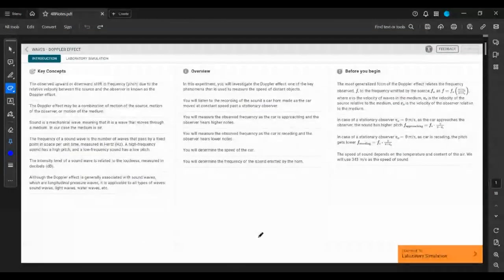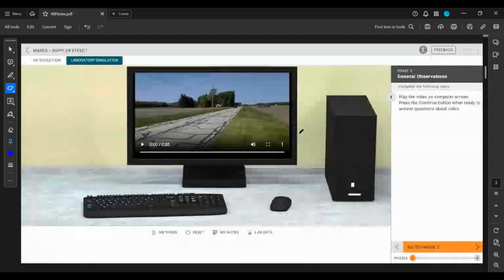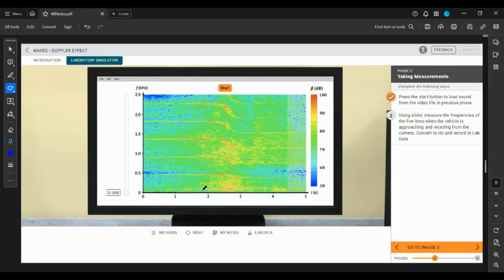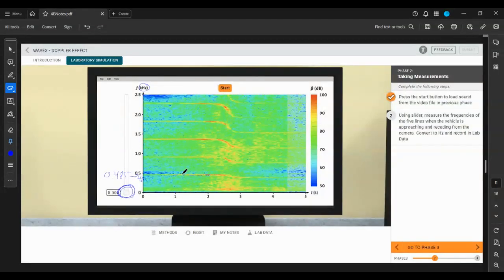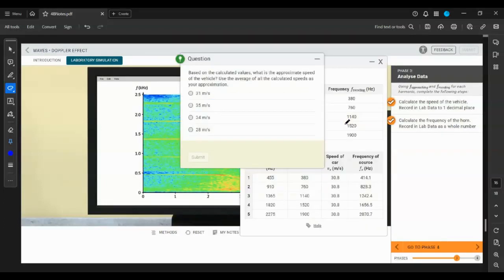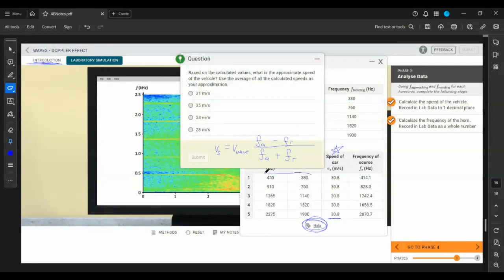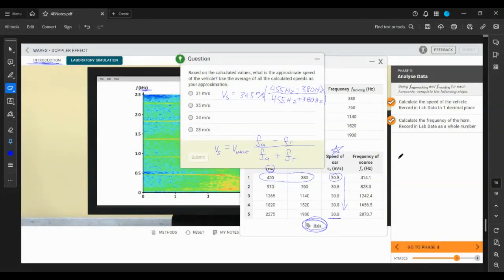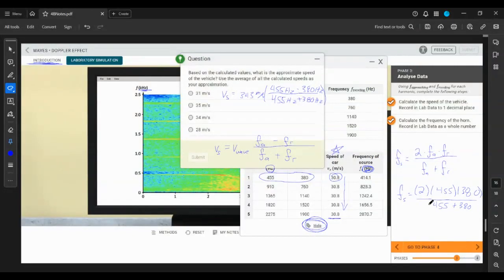ePHYS oLab - 11 - Doppler Effect